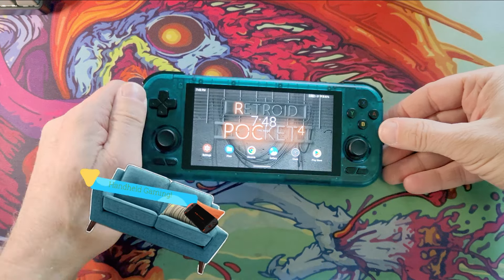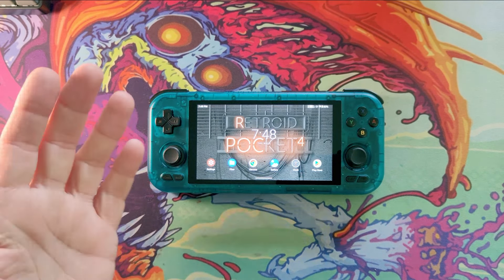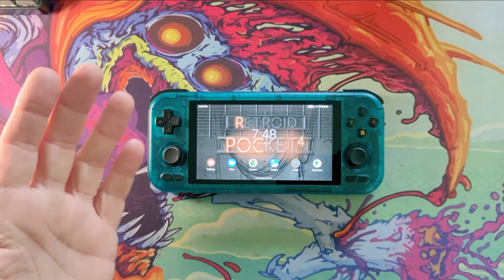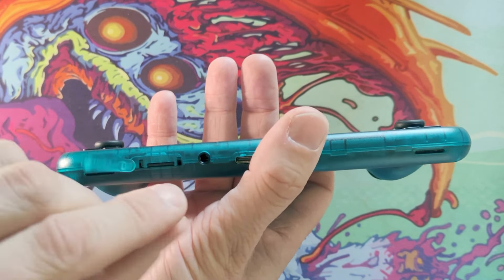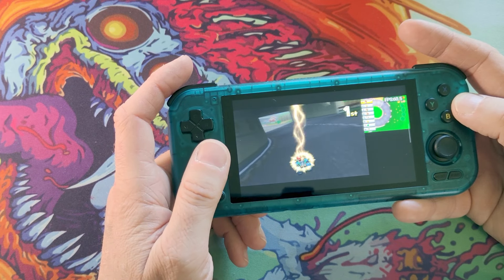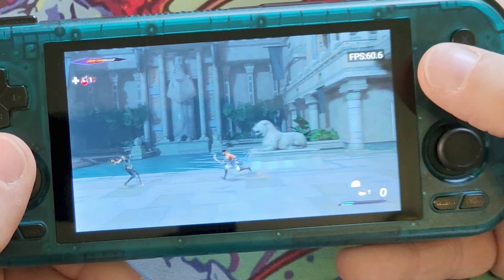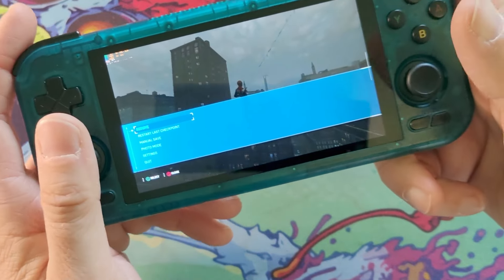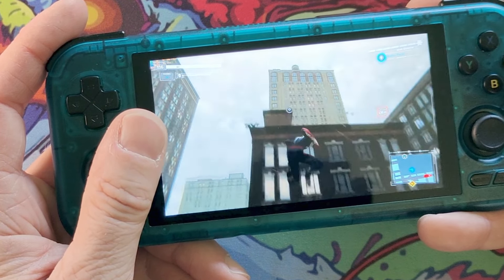Retroid Pocket 4 Pro | From the handheld maker I swore I'd never buy from again!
Back in 2020 I bought a Retroid Pocket 2 based off typical overly positive reviews on the internet, and I was sorely disappointed.  So disappointed it lead (eventually) to the creation of this channel.

But fast forward a handful of years and I'm late to the party reviewing this... the Retroid Pocket 4 Pro.  And I love it!

This isn't a sponsored video, but if you want to buy from the same company that I used you can do so from here!